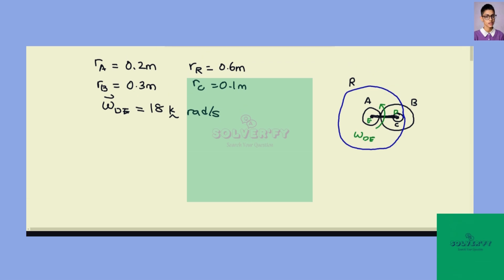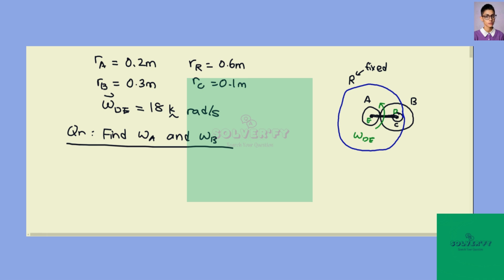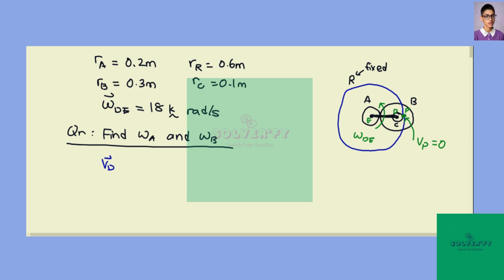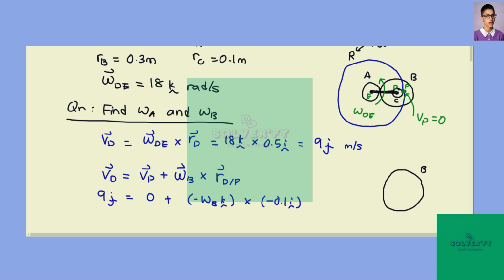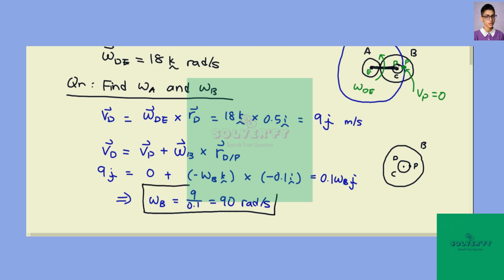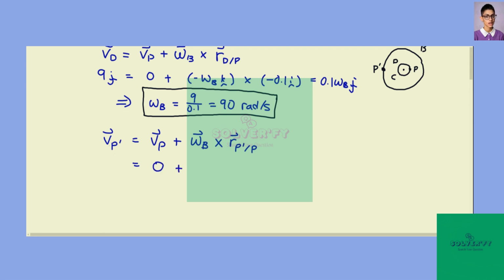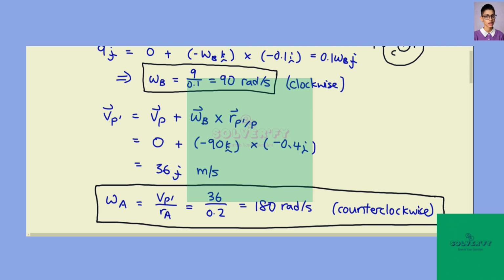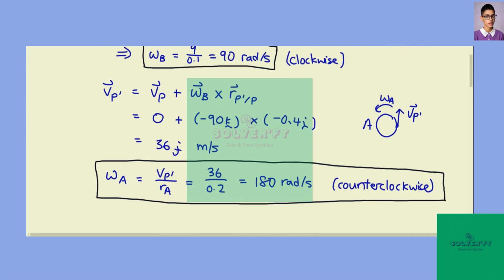[Engineering] The epicyclic gear train consists of the sun gear which is in mesh with the planet